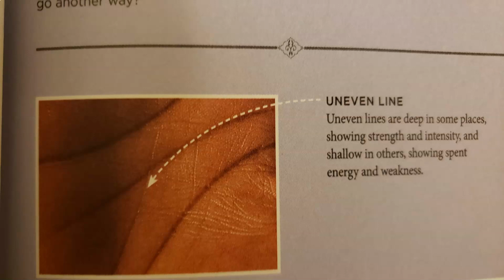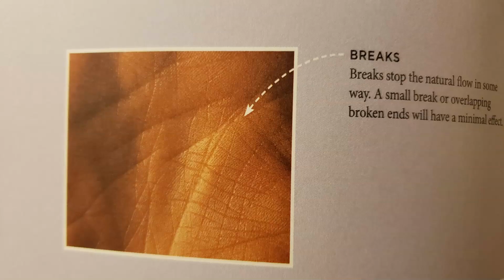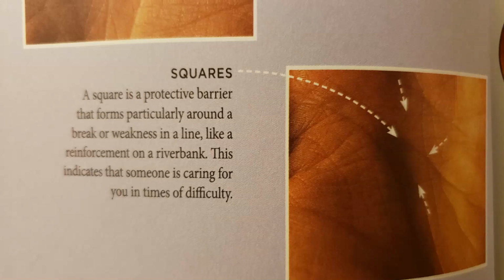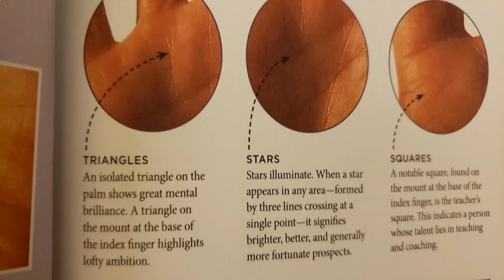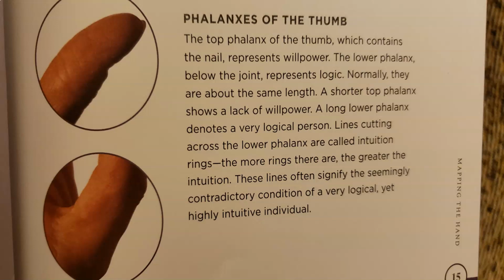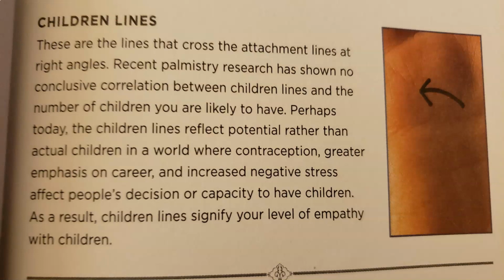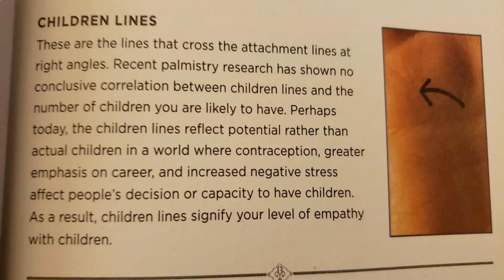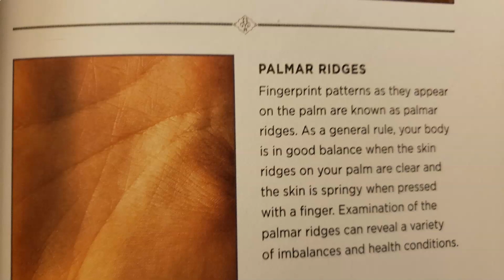DO YOUR OWN HAND READING: THE ART OF PALMISTRY astrology heart line palm reading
ASSIGNMENT 1: READ YOUR OWN HANDS EXERCISE. In this video we learn about color in the palm's of the hand. Are you a teacher or coach? Do you have heart or stroke in the future? Read the lines, attributes such as triangles or squares to find out. Learn about children's lines. heart line marriage palmistry astrology